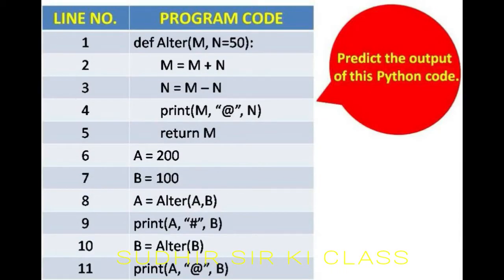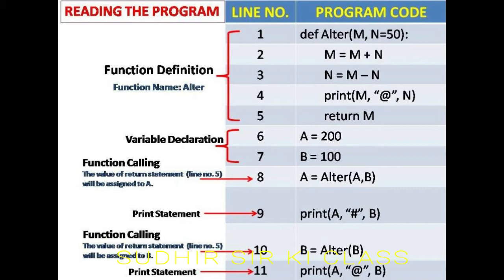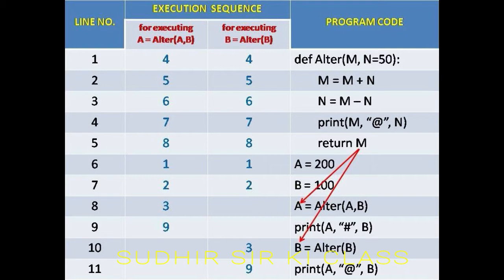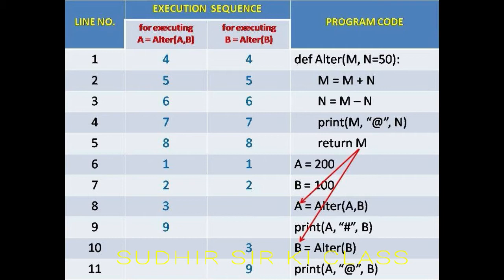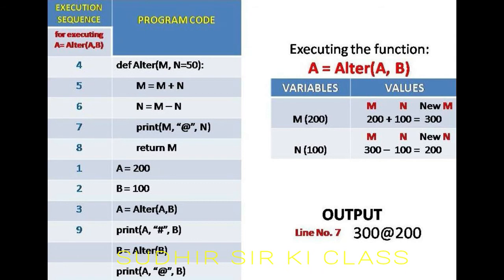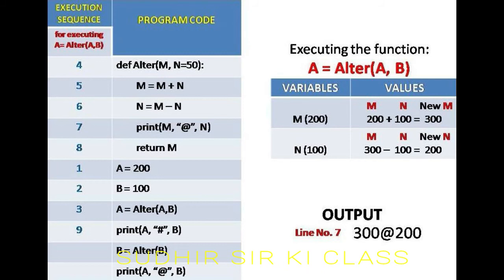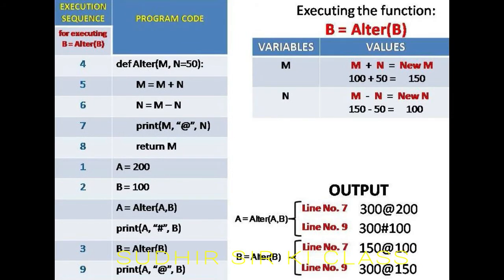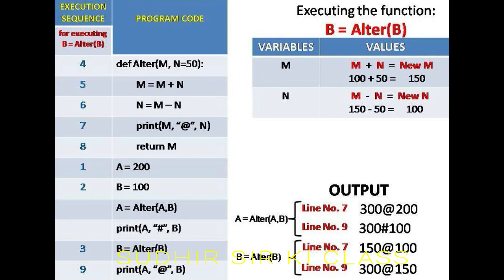Output Explanation|Computer Science XI-XII|Python Programming|CS|Functions in Python